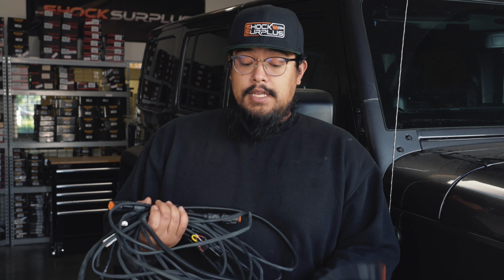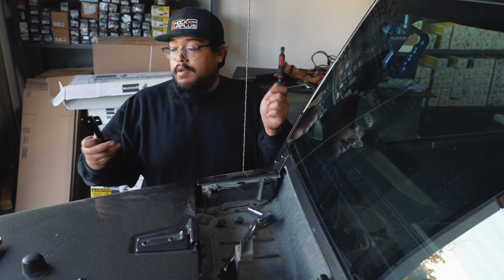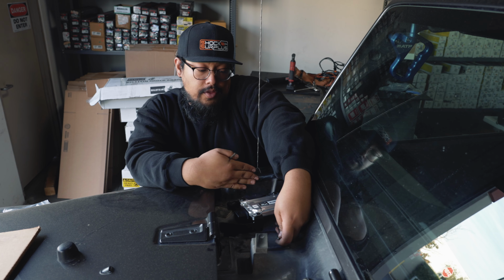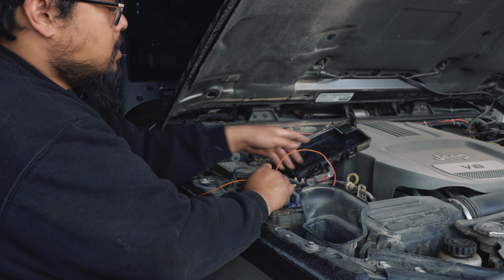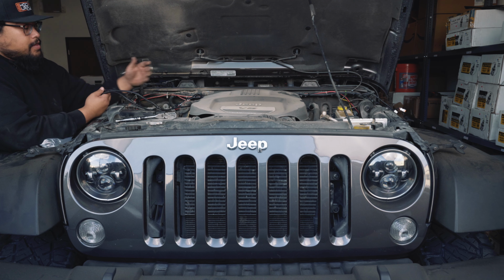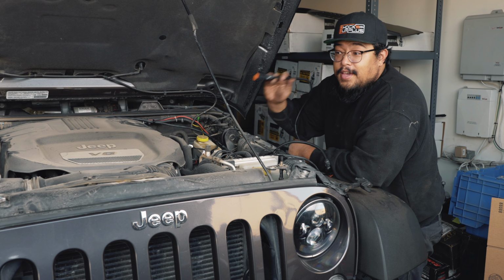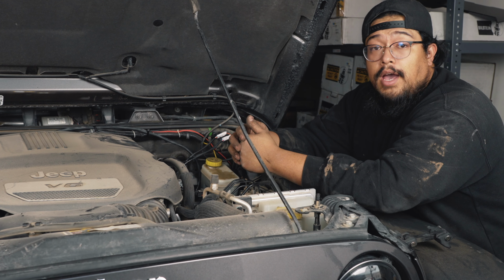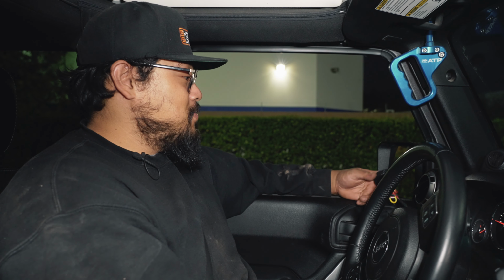Fox IQS Installation on the Jeep Wrangler JK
Here we review the Fox IQS system and show you how to install it on a Jeep Wrangler.

IQS, or Intelligent Quick Switch, is an electronically controlled shock that allows on the fly compression adjustment to all 4 corners of the vehicle simultaneously. Through the Live Valve motorized base valves, the Fox ECU immediately changes how firm or soft the compression settings are for each corner of the vehicle. This makes a noticeable and significant difference in ride quality, comfort, and most importantly vehicle control.